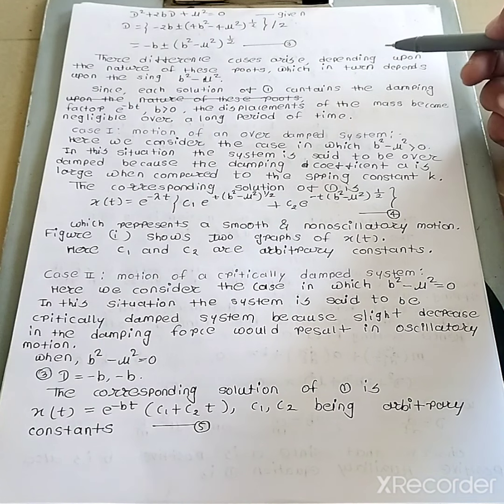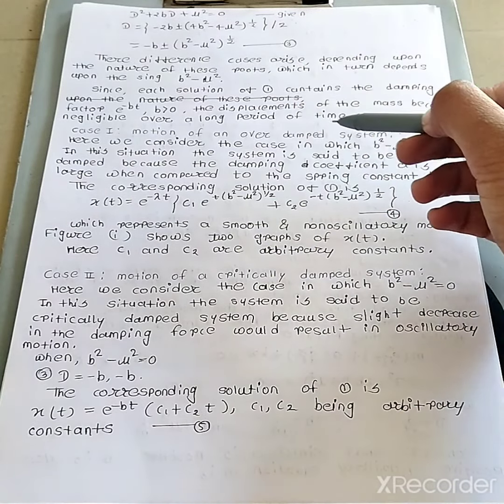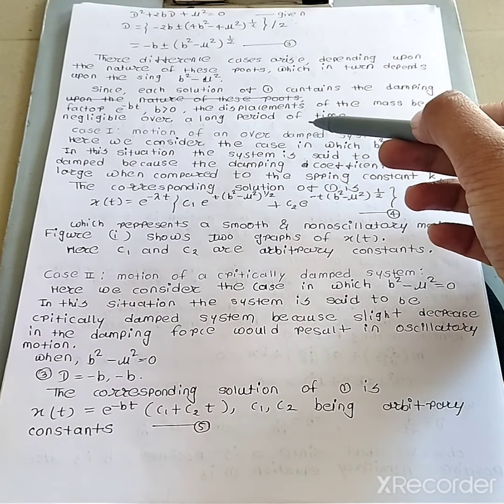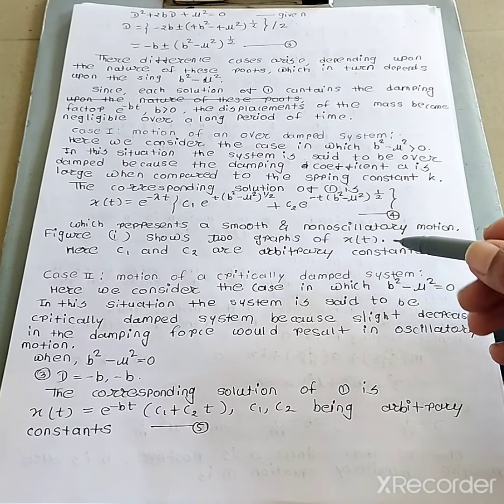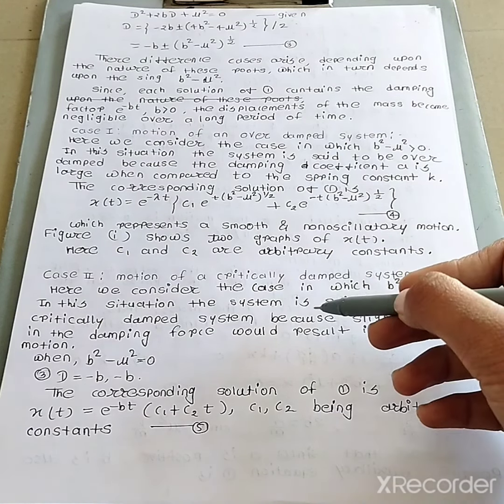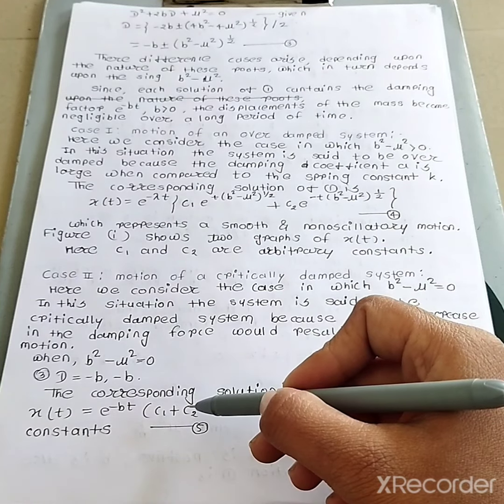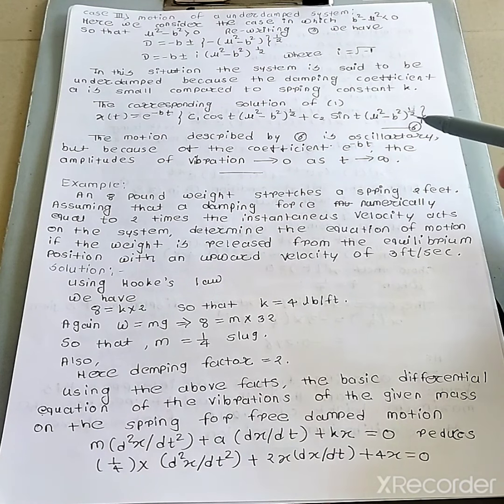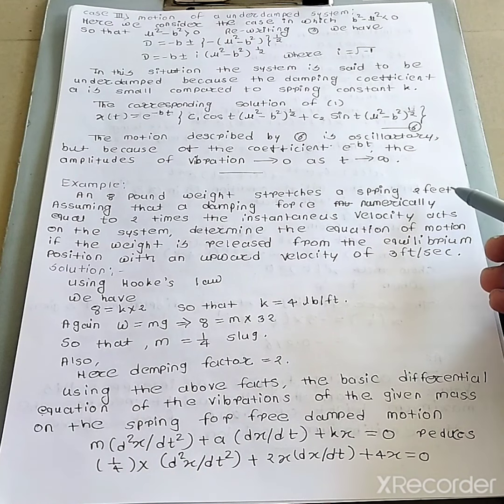ODE, lecture 3,msc 1 yr, by Renuka Deshmukh